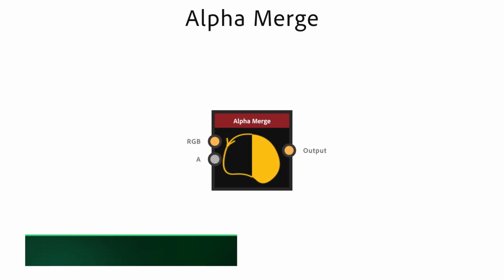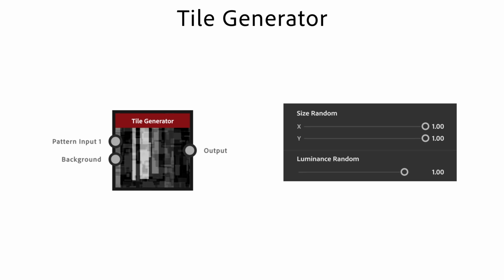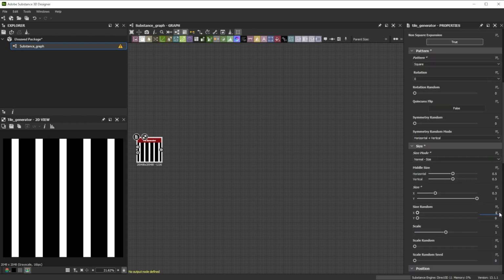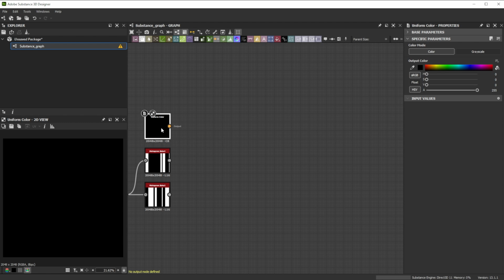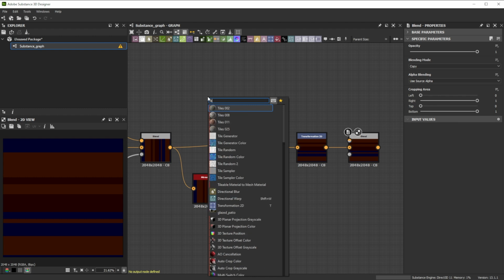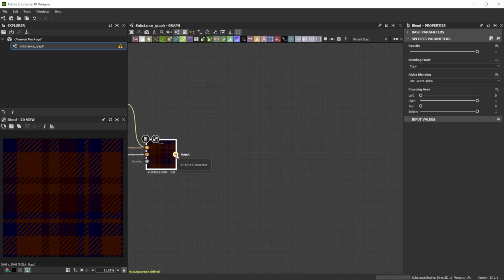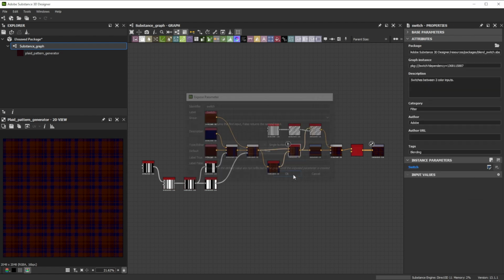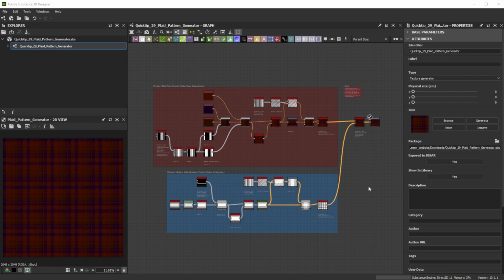Plaid Pattern Generator | Designer Quick Tip #30 | Adobe Substance 3D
In this video we're using Substance 3D Designer to create a plaid pattern generator.